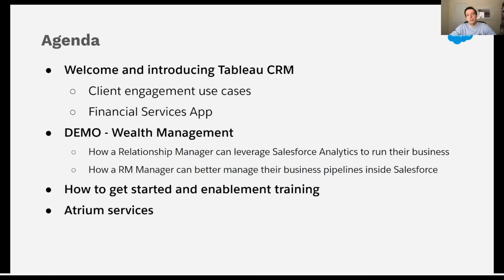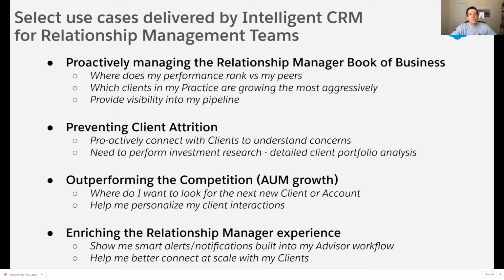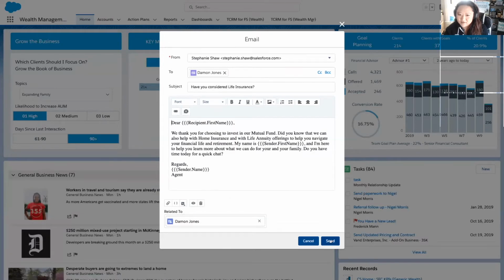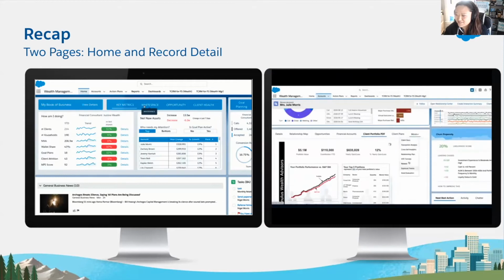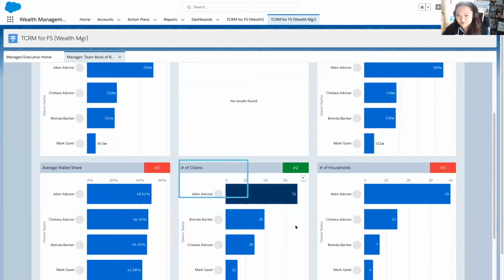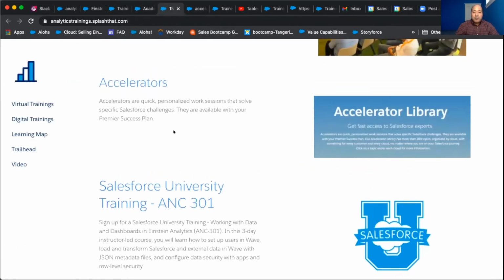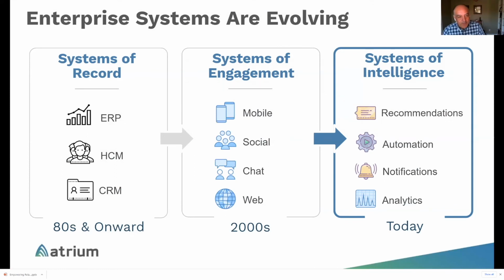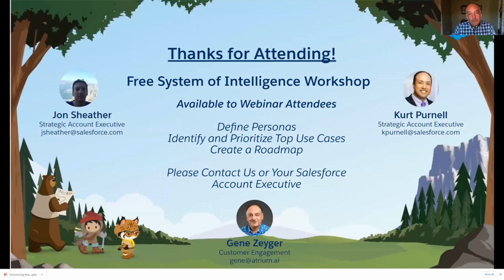Webinar: Empower Relationship Managers with Salesforce Analytics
Today’s sales and relationship managers and leadership need smarter insights in order to close business faster.

Salesforce Analytics helps your sales teams visualize sales metrics and opportunities, provide predictions about the future, and guide sales teams to their next best action to improve business outcomes.

Join Salesforce and Atrium for an extensive look at getting started with Salesforce Analytics. We’ll share a demo, best practices, how to get your teams enabled, and how to get up and running.